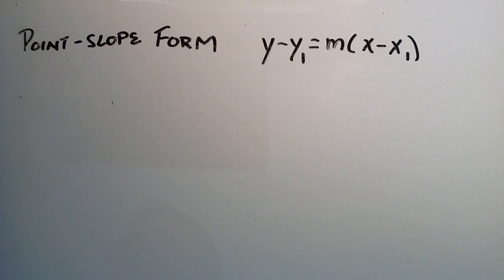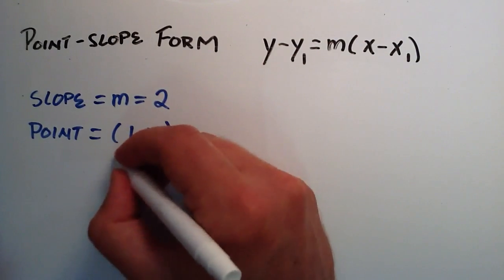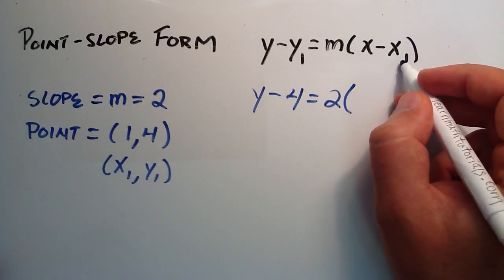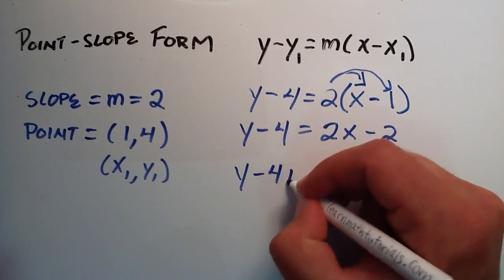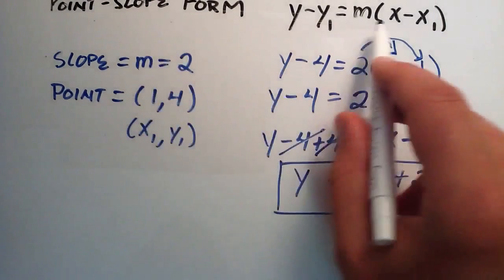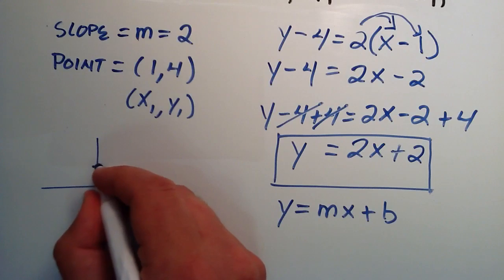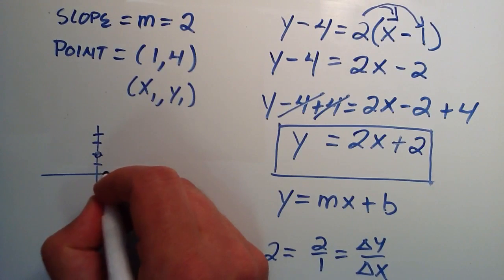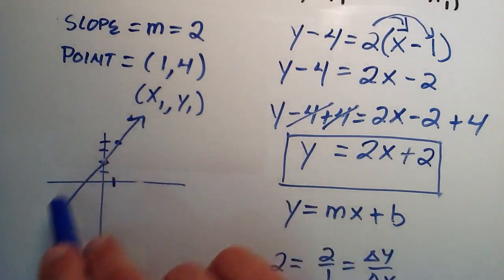How to Use the Point Slope Form of a Line - How to Find a Line With a Point and a Slope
This tutorial shows how to find a line, given a point and a slope by using the point slope formula. The line is then solved in slope intercept form and sketched.